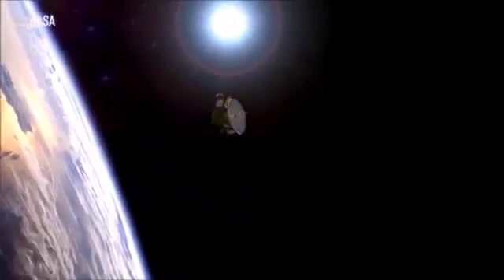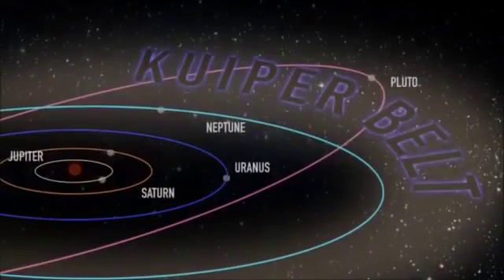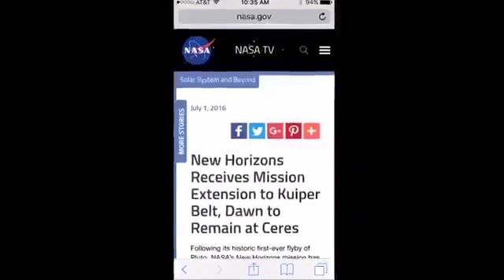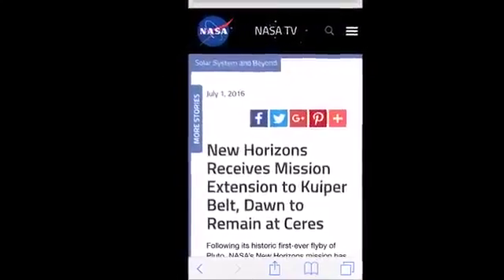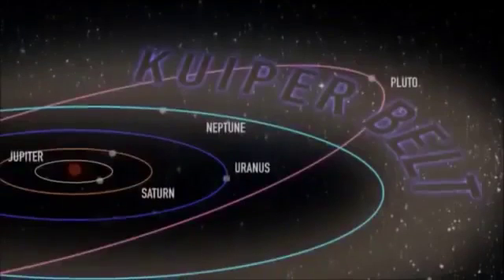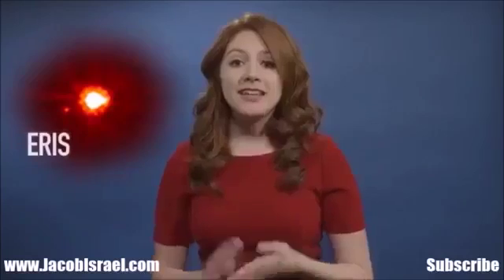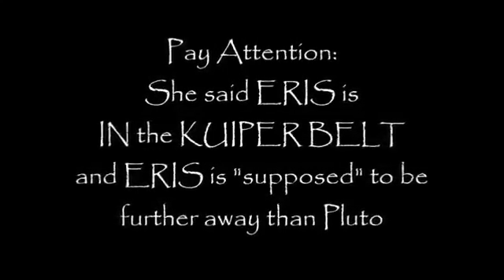NASA HEAD Accidentally Admits Nibiru Approaching Fast Via new Horizon Mission Mistake 30th Oct 2017